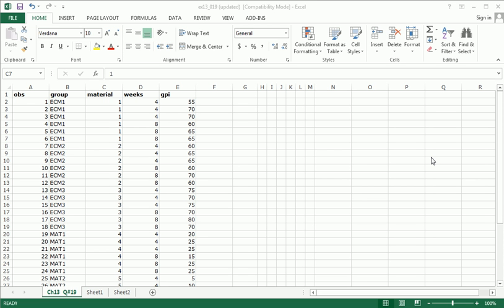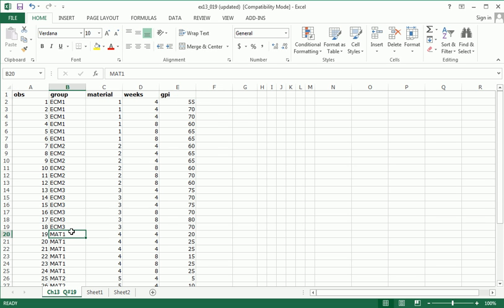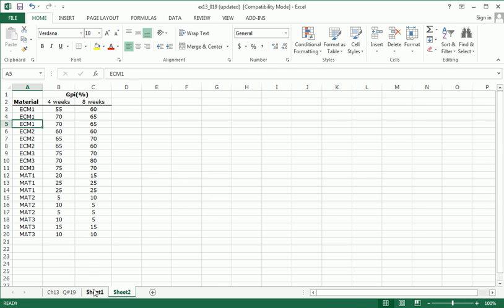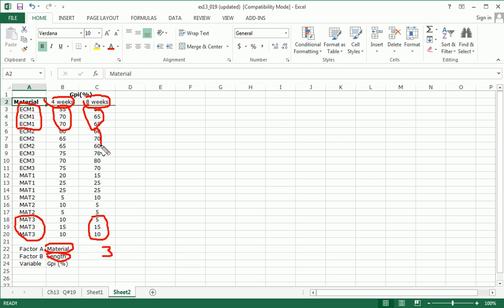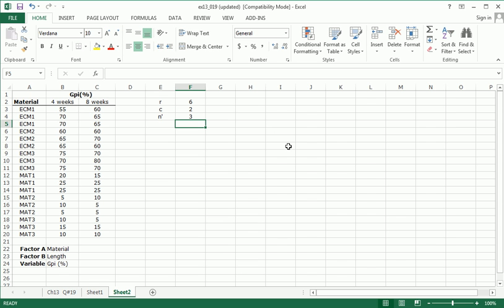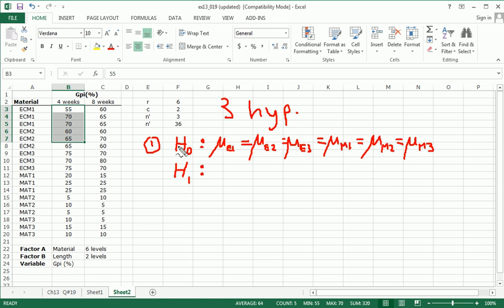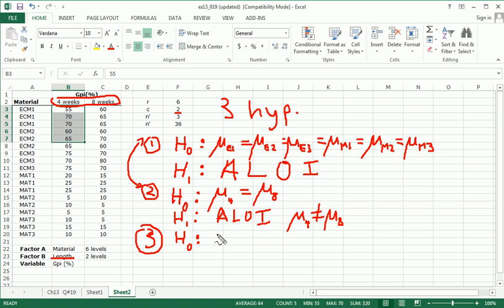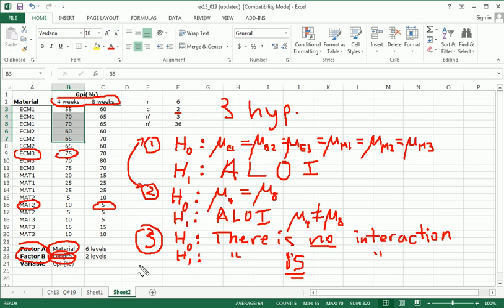Two Way ANOVA in Excel Part 1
Part 1 of a 3 part series on Two-Way ANOVA analysis.